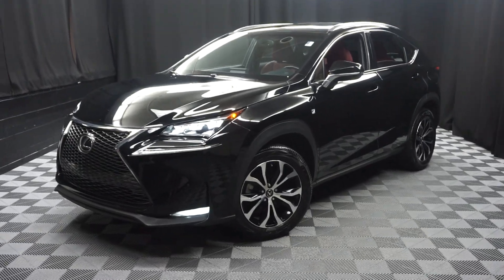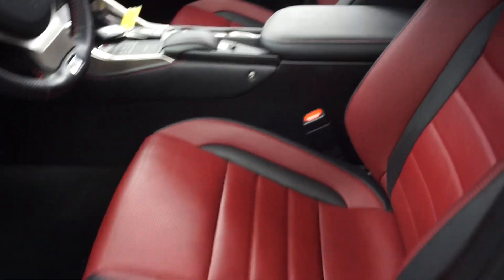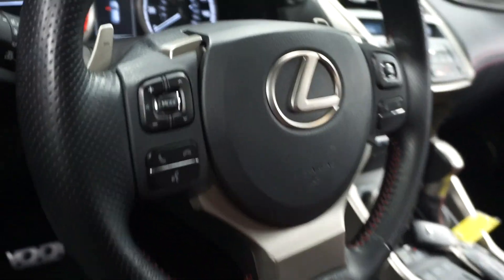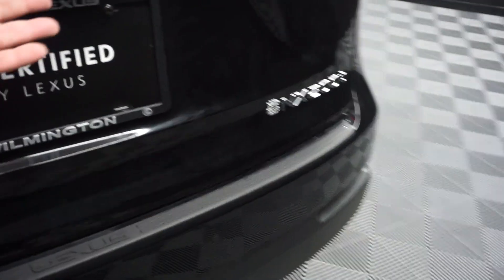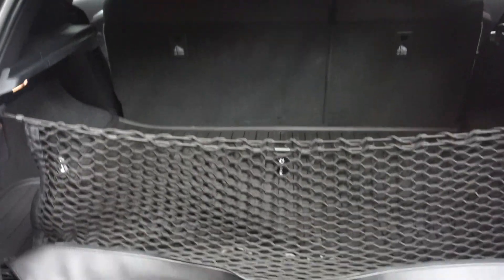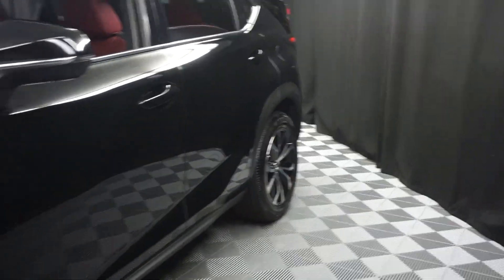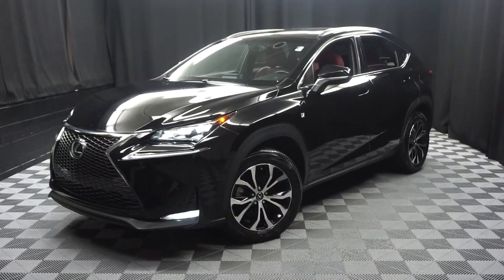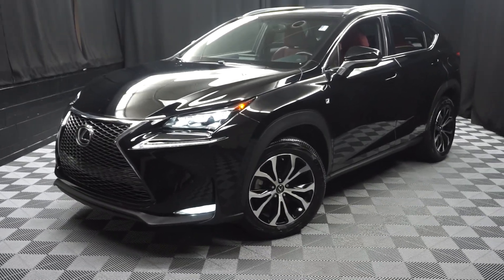2016 Lexus NX200 F-Sport WalkAround Lexus of WIlmington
CERTIFIED, 2016 Lexus NX 200t in Obsidian, AWD, CARFAX ONE OWNER, BLIND SPOT MONITOR, Bluetooth, 2 KEYS, F-SPORT PACKAGE, LOW MILES, FULLY FEATURED, Balance of Factory Warranty Included, BACK UP CAMERA, and DEALER SERVICED. CD player, MP3 decoder, Navigation System, Power Tilt & Slide Moonroof/Sunroof, and Steering wheel mounted audio controls.